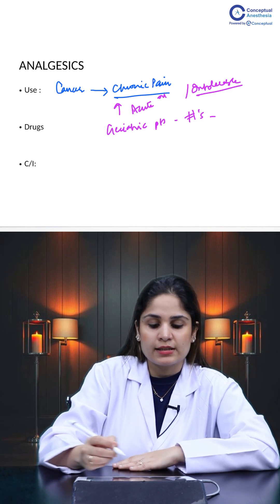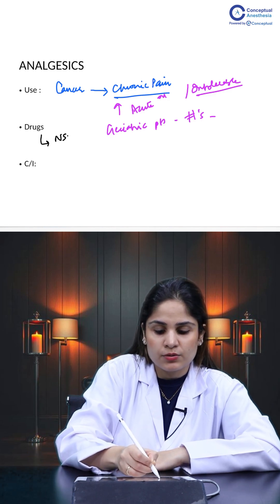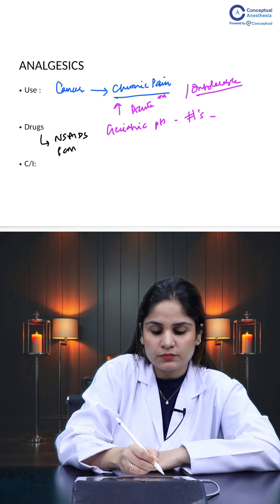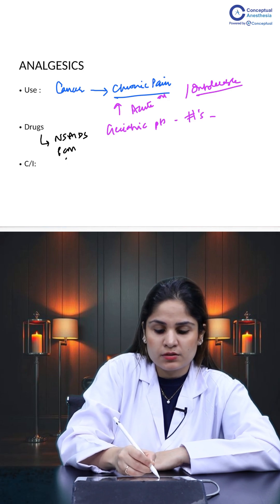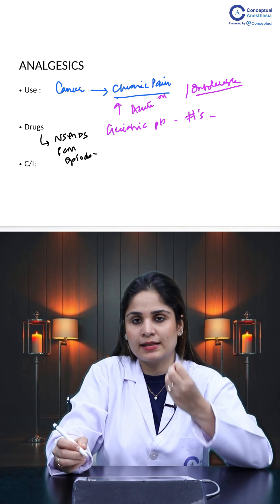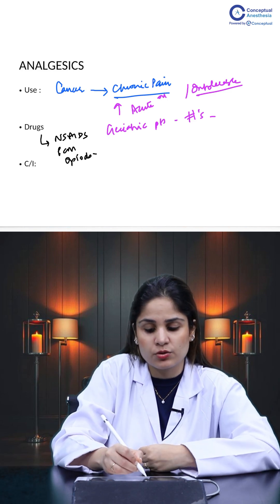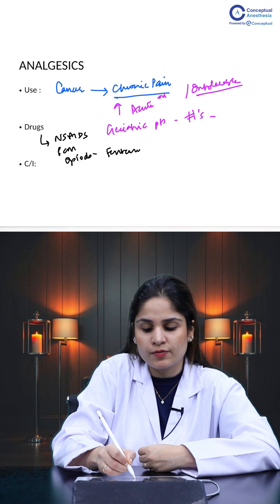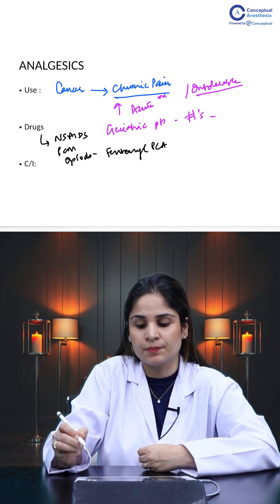Commonly Used Analgesics & On-Arrival Nerve Blocks in Trauma Patients | Dr. Jhanvi Bajaj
How do we manage acute pain in patients, especially elderly trauma cases like fractured neck of femur? 🩺

In this video, Dr. Jhanvi Bajaj explains:

Commonly used analgesics: NSAIDs, Paracetamol, Short-acting opioids

Use of Fentanyl via patient-controlled analgesia (PCA) for severe pain

On-arrival nerve blocks: femoral nerve blocks administered in the casualty for immediate pain relief

Contraindications: lack of consent, patient not oriented, allergies to analgesics

Learn safe and effective strategies for pain management in perioperative and trauma settings — essential for MD/DNB anesthesia residents and exam preparation.

📲 Enhance your anesthesia knowledge with Conceptual Anesthesia — your trusted platform for conceptual clarity and exam success.